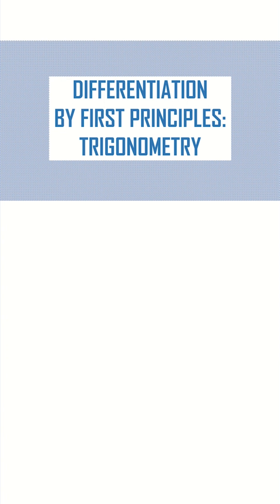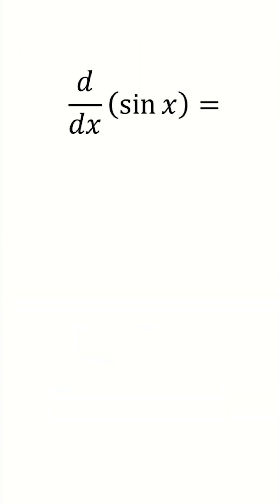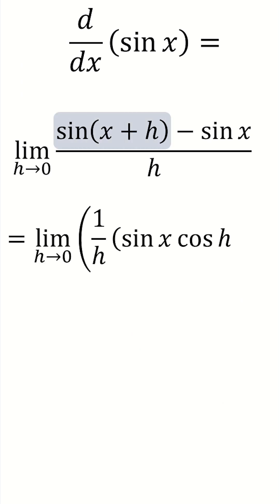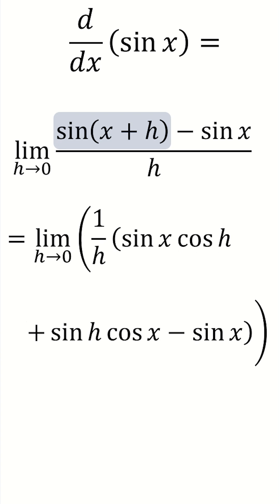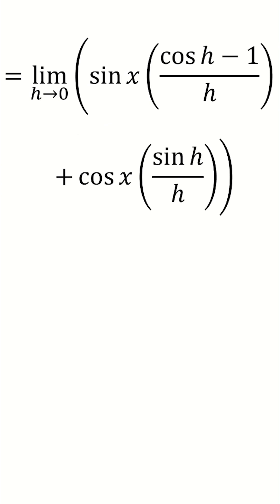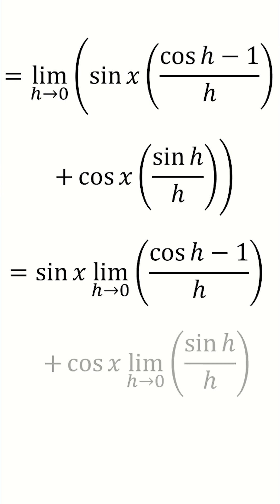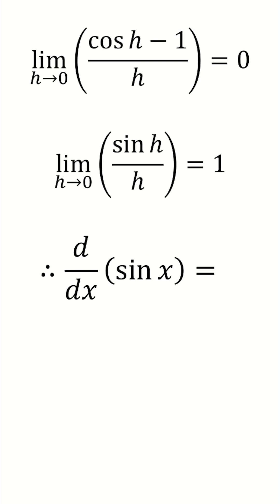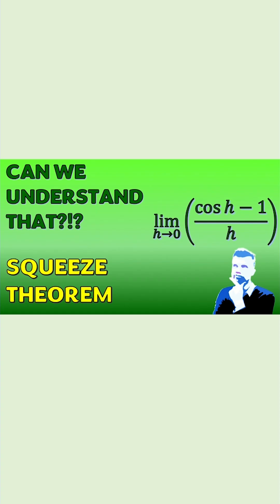Sin(x) Differentiation By First Principles: Prove it!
Use differentiation by first principles to prove the derivative of Sin(x).